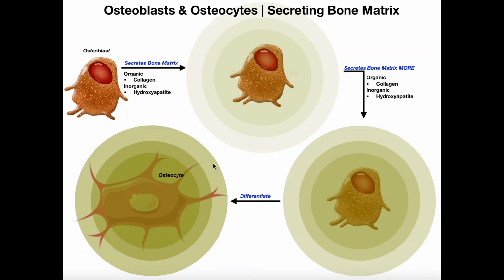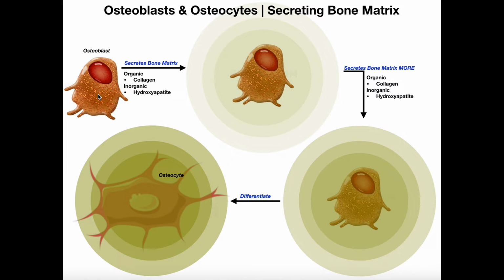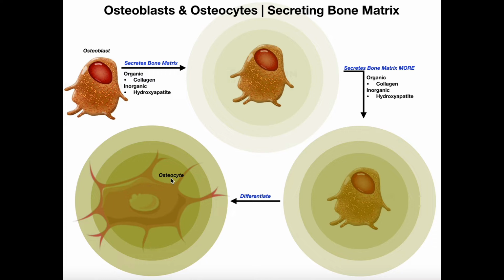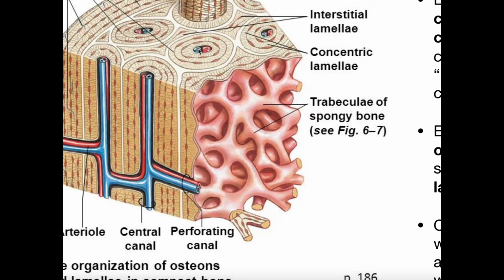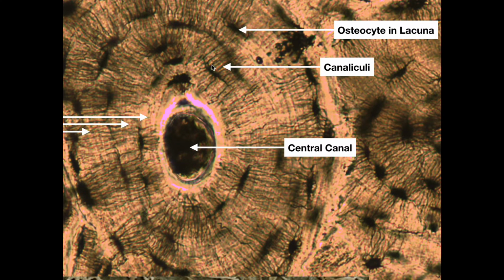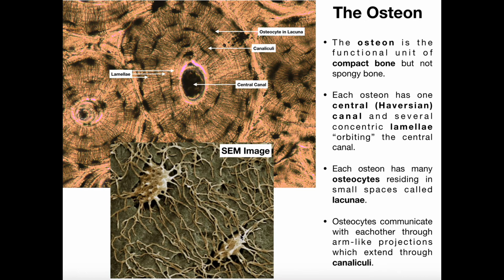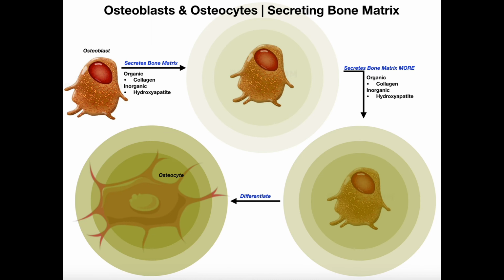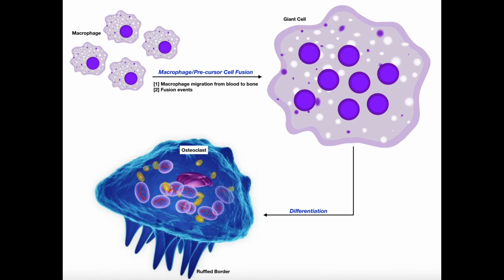Functions of Osteoblasts & Osteocytes | Organization of the Osteon